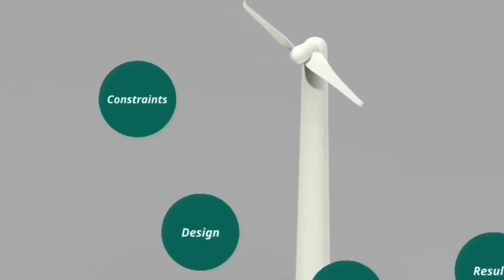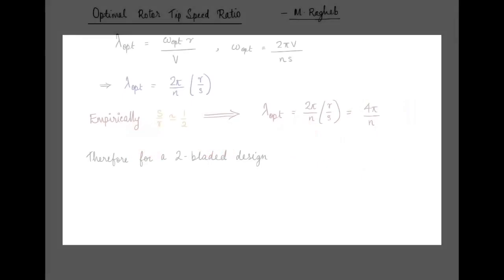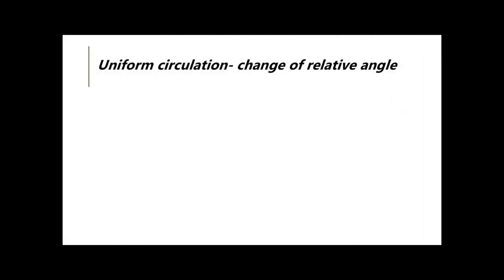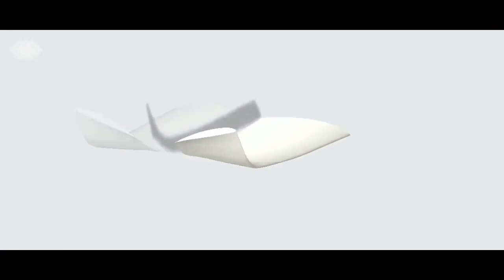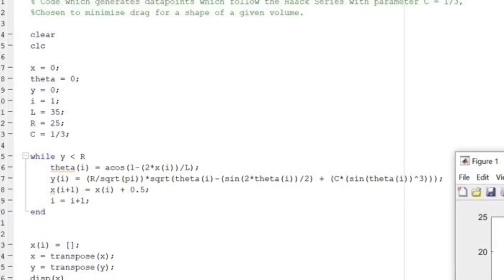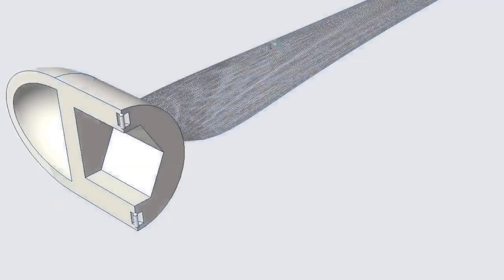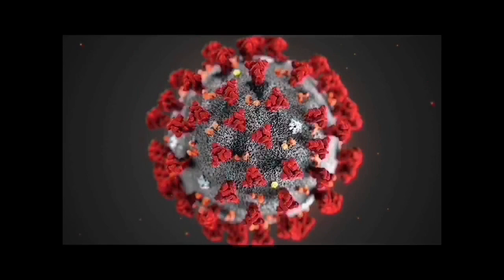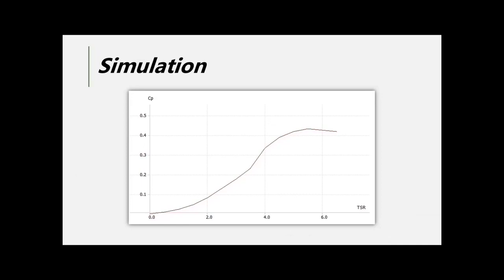Group 2 - L2 Applications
Group 2 Members:
Ariz Abdullah
Anudi Bandara
Anahita Laverack
Alexandru-Teodoru Popescu
Achal Srivastav
Aishwarya Swaminathan Saravanan

Department of Aeronautics, Imperial College London